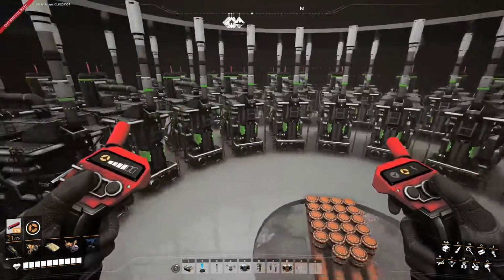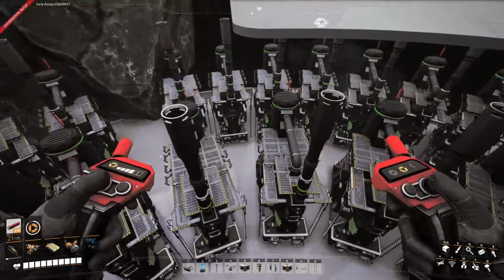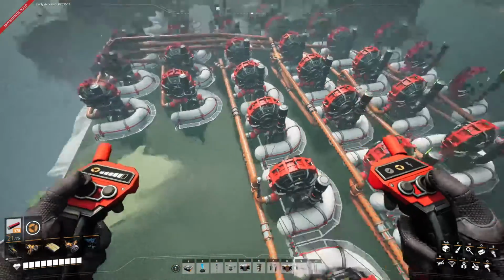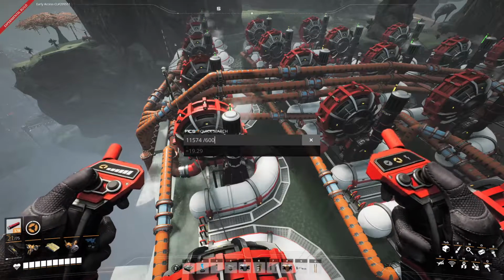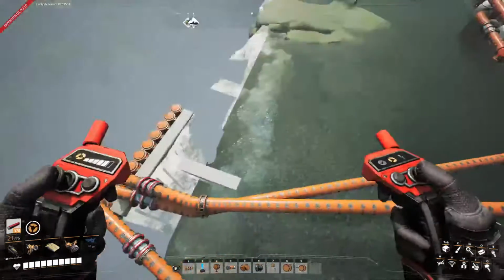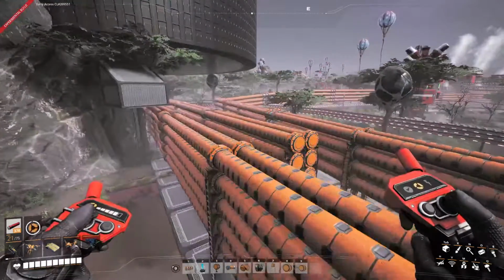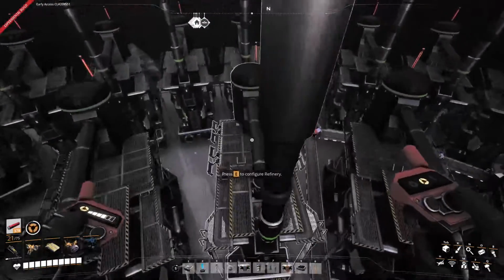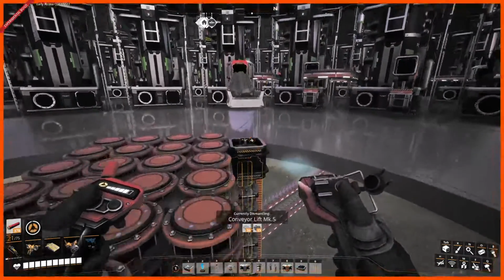Satisfactory - Update 7 - Nuke Factory A lot of copper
Yes we are working on the big battery. Got to get the copper lines going. All of the essential mods are working so lets go for it.